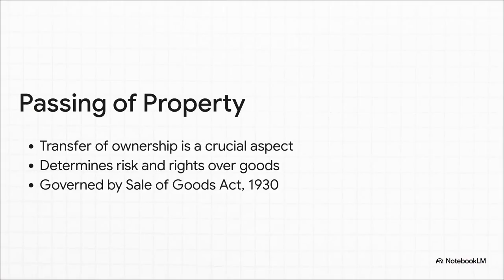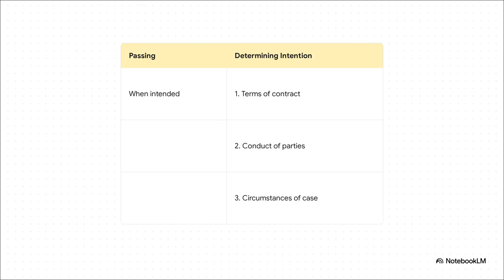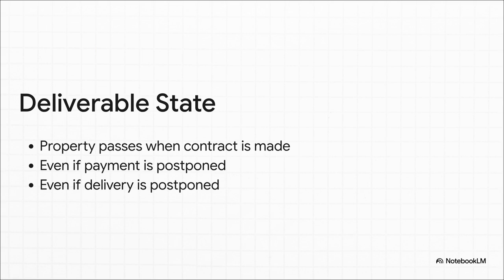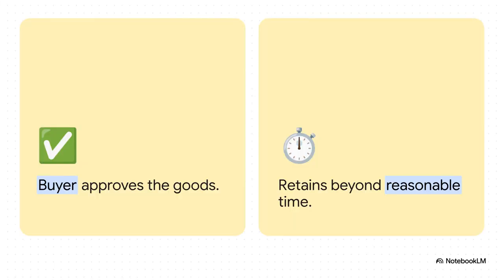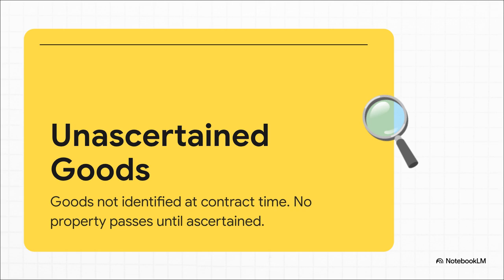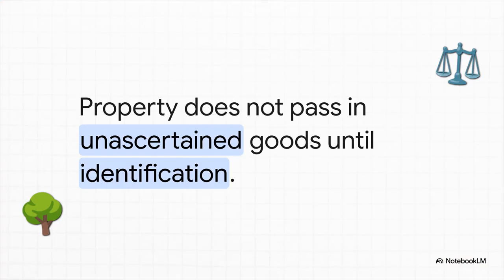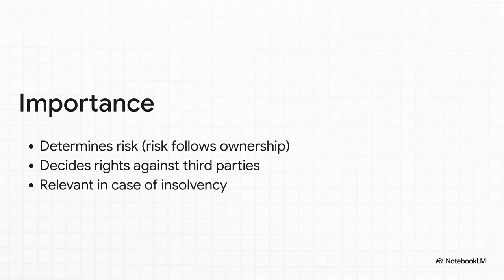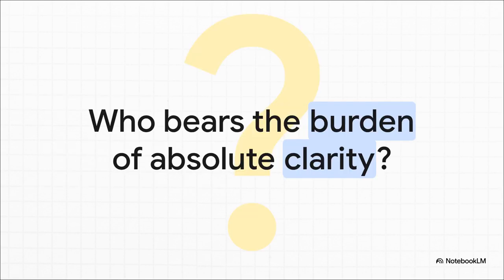Passing of Property in Goods | Sec 18-25 Sale of Goods Act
Discuss the rules regarding passing of property in goods - Complete 16-mark answer under Sale of Goods Act 1930.

Basic Rule - Sec 19: Property passes when parties intend it to pass. Intention gathered from terms of contract, conduct of parties, and circumstances of the case.

Rules for Ascertaining Intention - Sec 20 to 24:

1. Sec 20 - Specific Goods in Deliverable State: Property passes when contract is made. Time of payment or delivery immaterial.
Example: A buys specific car in showroom. Ownership passes immediately.

2. Sec 21 - Specific Goods Not in Deliverable State: Property passes only when seller makes goods deliverable and buyer has notice.
Example: Car to be painted before delivery. Ownership passes after painting + notice.

3. Sec 22 - Specific Goods in Deliverable State, Price to be Ascertained: Property passes when price is ascertained by weighing, testing etc. and buyer has notice.
Example: 100 tons of oil in tank. Ownership passes after measurement + notice.

4. Sec 23 - Sale of Unascertained Goods: Property passes when goods are ascertained and unconditionally appropriated to contract with assent of both parties. Delivery to carrier is appropriation.
Example: 50 bags wheat from bulk stock sent to buyer via railway.

5. Sec 24 - Goods Sent on Approval or Sale or Return: Property passes when buyer signifies approval, does act adopting transaction, or retains goods beyond fixed/reasonable time without rejecting.

Other Important Rules:
Sec 18: No property passes in unascertained goods until ascertained.
Sec 25: Reservation of right of disposal - Seller may reserve disposal until conditions fulfilled like payment by buyer.

KSLU Exam Tip: Structure in 2 parts. Part A = Sec 18-19 general rule of intention. Part B = Sec 20-24 specific rules with 1 example each. Mention "Nemo dat quod non habet" exception. Add 2 cases for full marks.

Key Case Laws for KSLU:

Rugg v Minett - Sec 20: Specific goods in deliverable state
Carlos Federspiel & Co v Charles Twigg & Co - Sec 23: Unascertained goods appropriation
Timestamps for Quick Revision:
0:00 Intro - KSLU 16-Mark Format
0:50 Sec 18-19: Basic Rule & Intention
2:00 Sec 20: Specific Goods Deliverable State
3:15 Sec 21-22: Not Deliverable & Price Unascertained
4:45 Sec 23: Unascertained Goods & Appropriation
6:20 Sec 24: Sale on Approval Basis
7:30 Sec 25: Reservation of Disposal
8:30 KSLU Case Laws
9:30 Answer Writing Format

PDF notes pinned. Best for KSLU 3rd Sem BBA LLB and 5th Sem 3yr LLB Business Law paper.